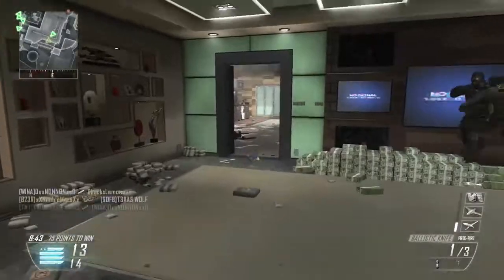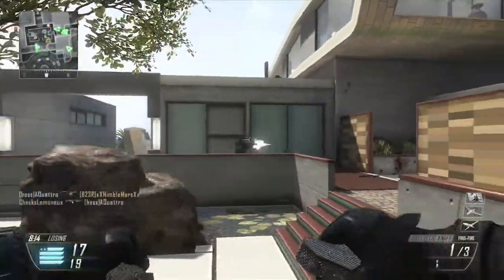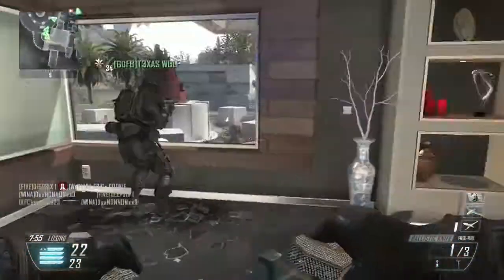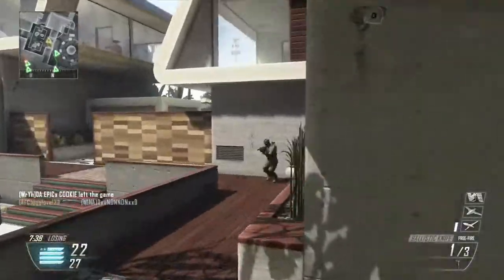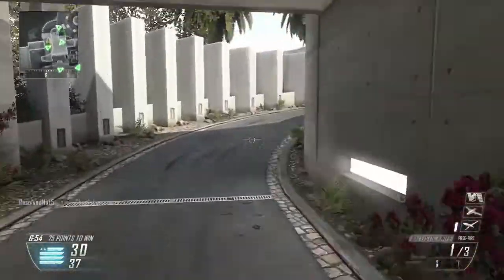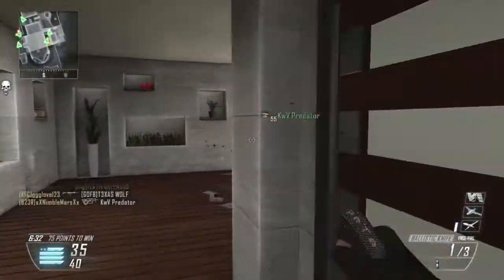Call of Duty Black ops 2|Knife Only "Tips and Tricks"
Tags FTW

cod black ops
cod black ops 2
call of duty black ops 2 rush
call of duty black ops 2 gameplay
call of duty black ops 2 swarm
call of duty black ops 2 double swarm
call of duty black ops 2 tips and tricks